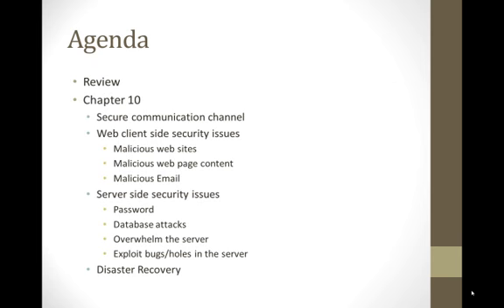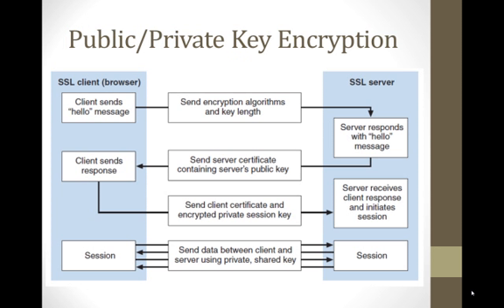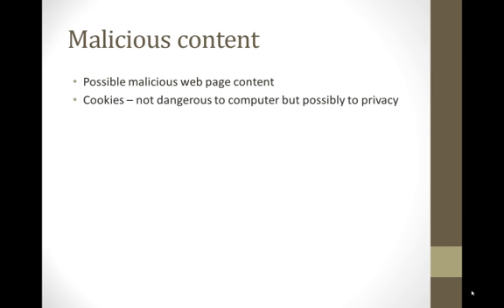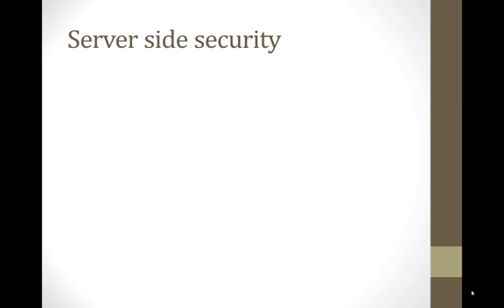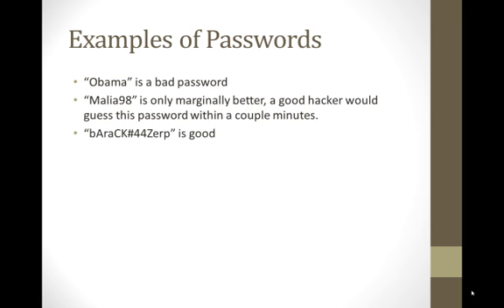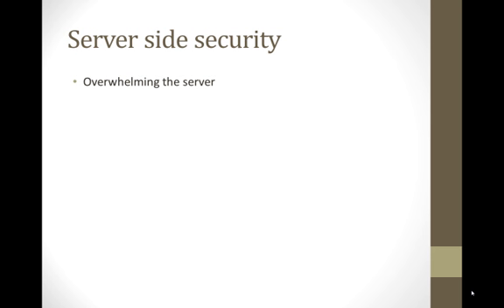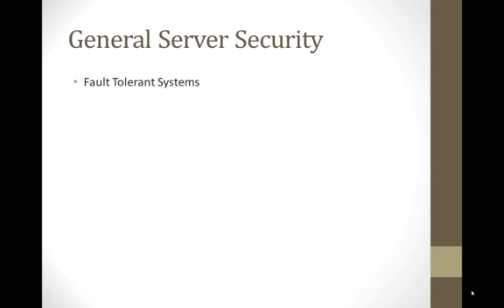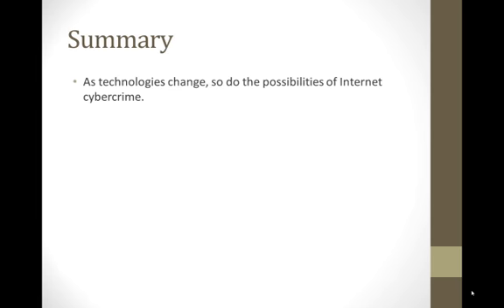Chapter 10 - Web security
Securing e-commerce solutions requires an understanding of the potential threats and the tools and techniques for mitigating those threats.  I cover both in part 10 of my e-commerce course.